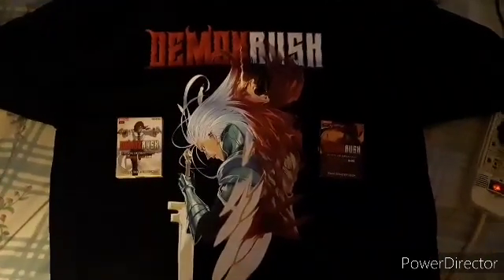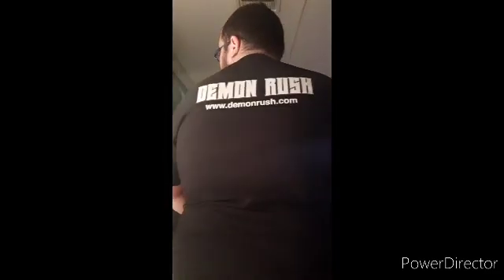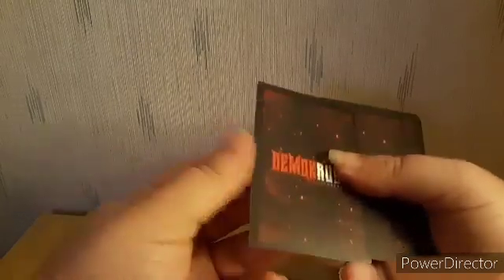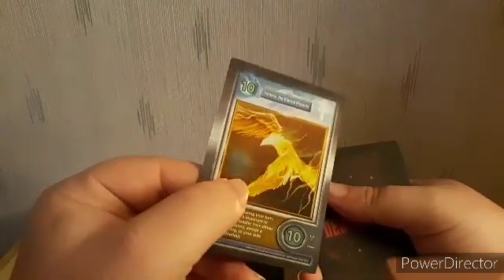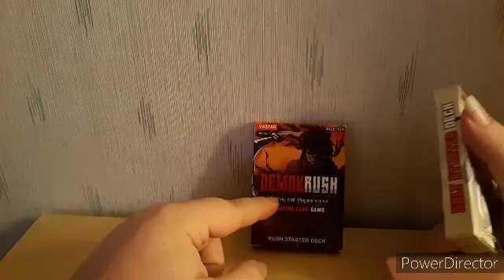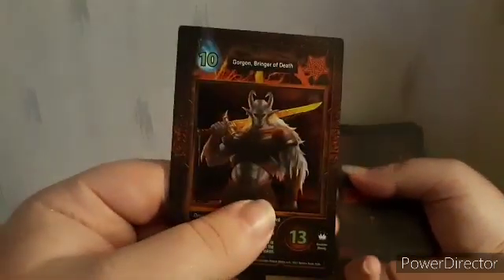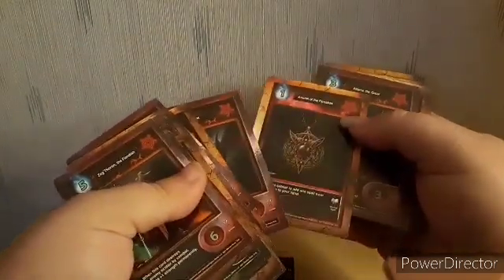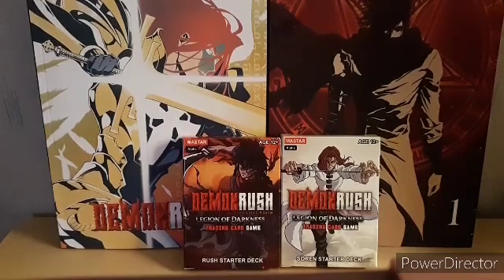My Demon Rush Trading Cards & T-Shirt Has Finally Arrived!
Wattpad: Shadow Critias